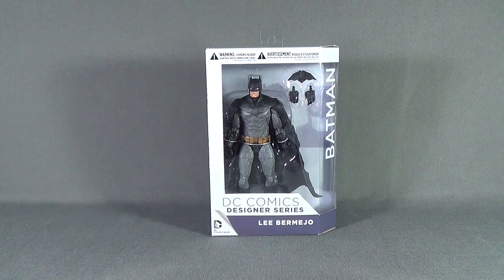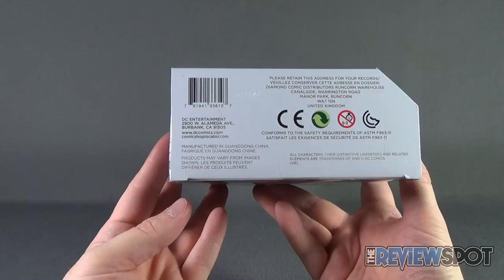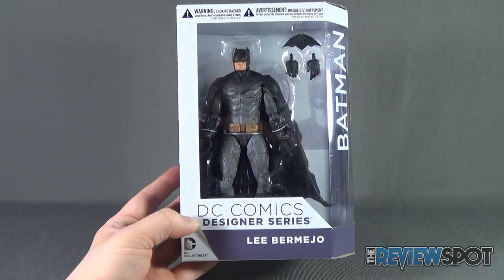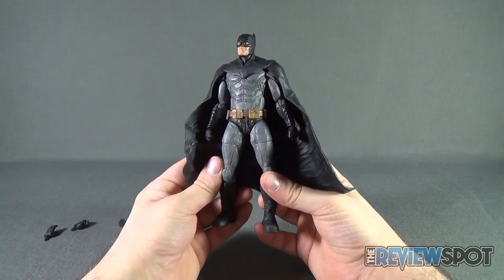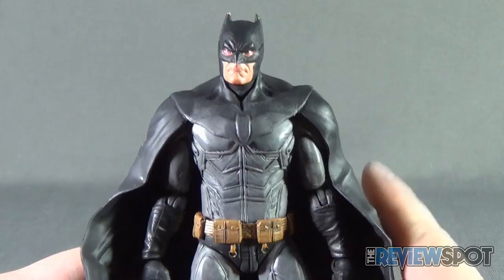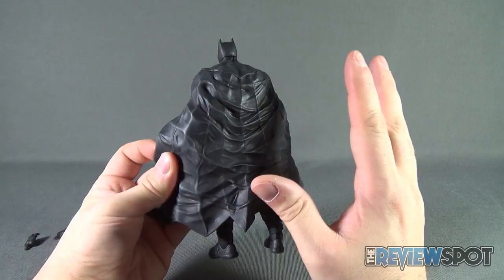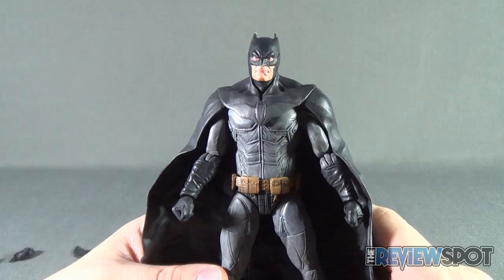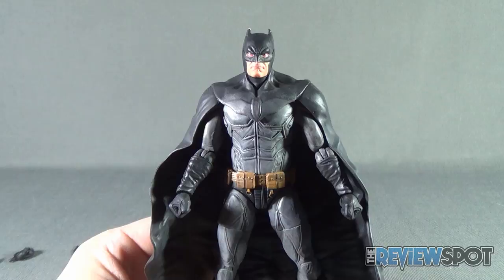Toy Spot - DC Collectibles DC Comics Designer Series Lee Bermejo Batman Figure